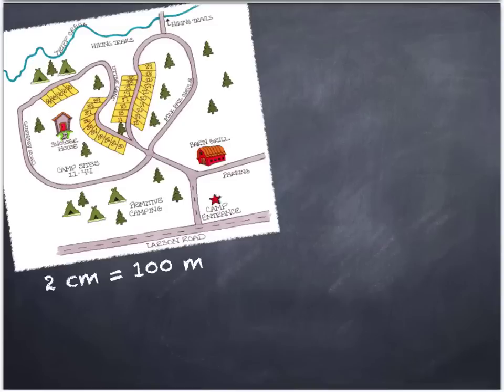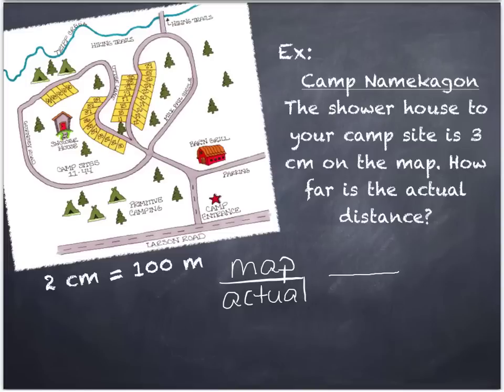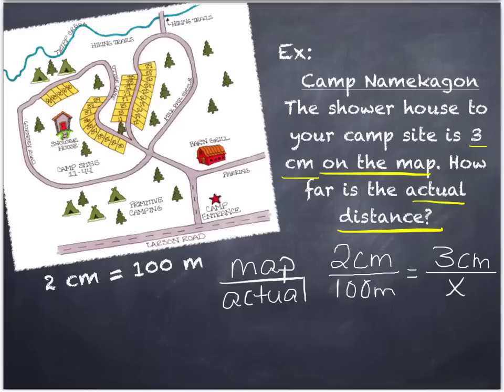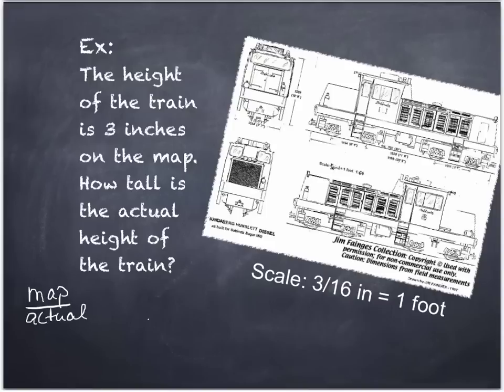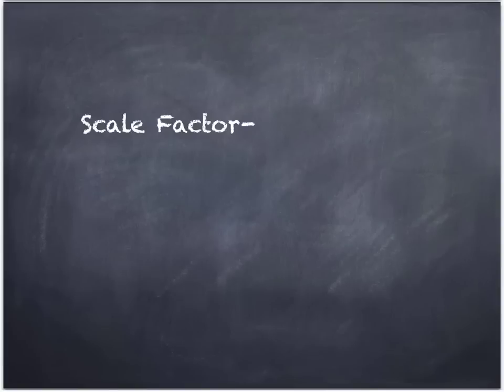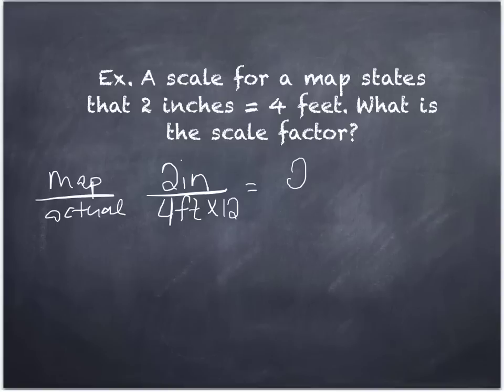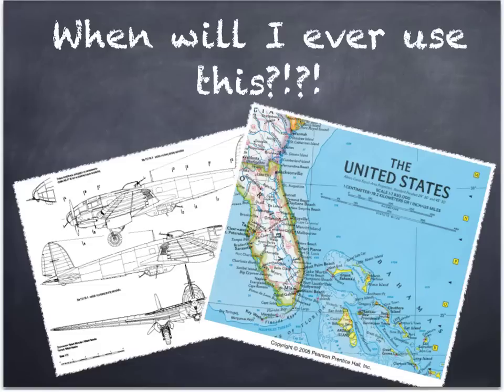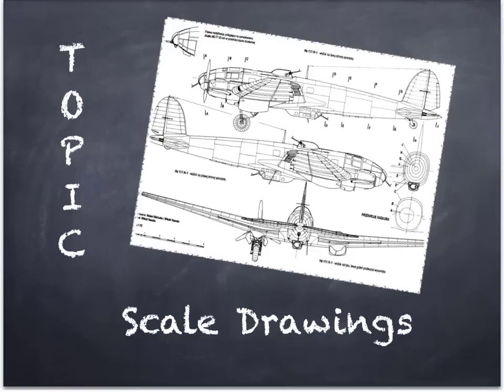Scale Drawing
scale drawings